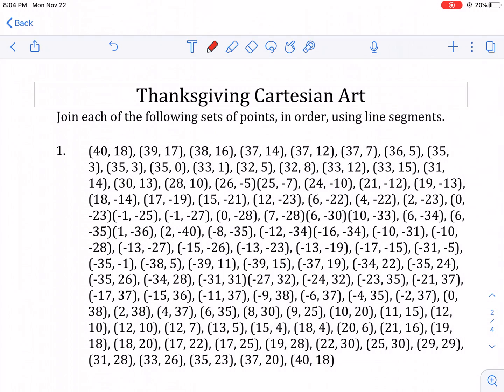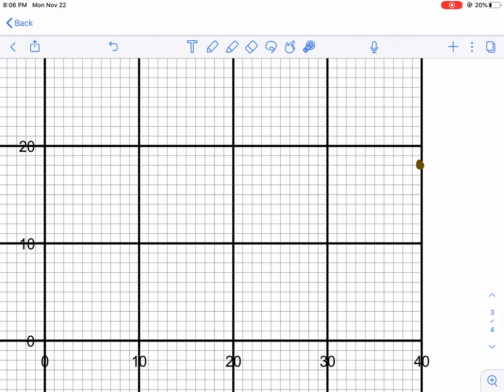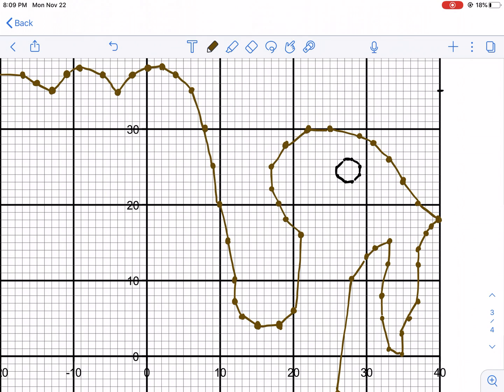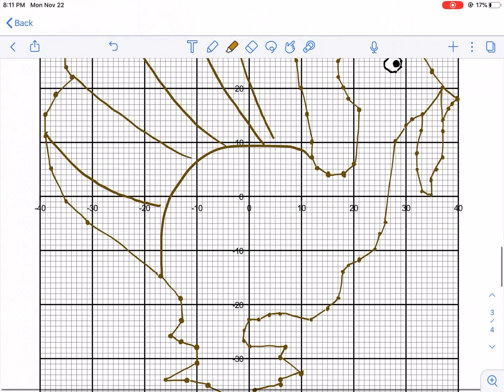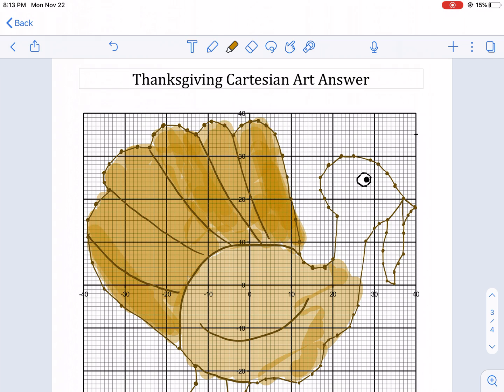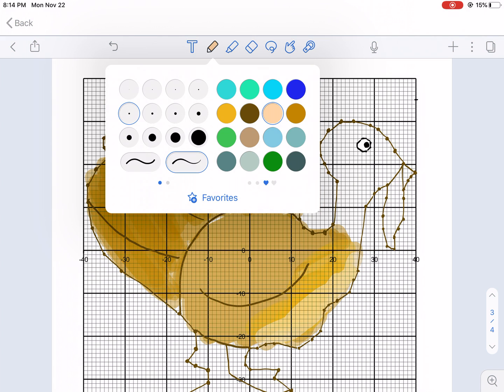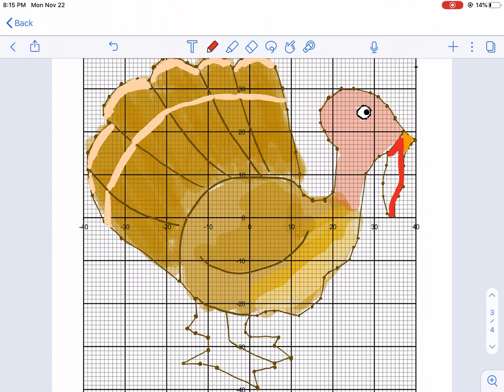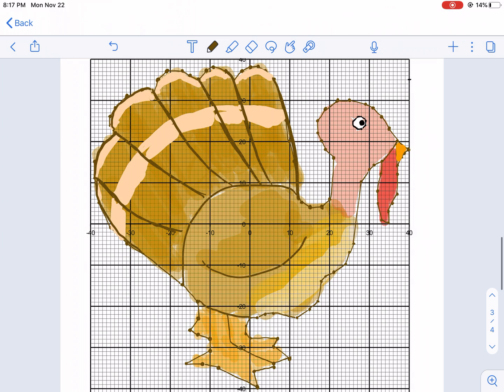Math-Drills: Thanksgiving Turkey Cartesian Art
Happy Thanksgiving! This is a great project to do to incorporate both mathematics and art!

I hope you enjoyed the video! This video was filmed in one take with ZERO editing, so please forgive any errors or rough edges. Be sure to search for any other concept you need and check out some of my non-math videos in the special features playlist.